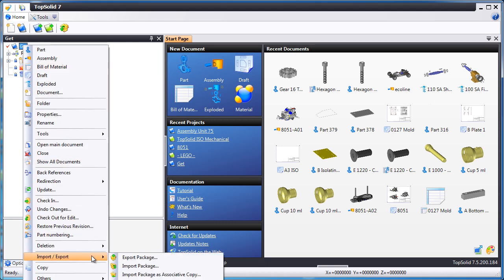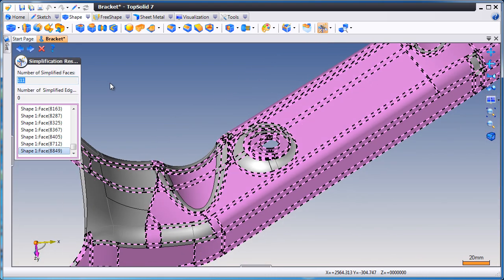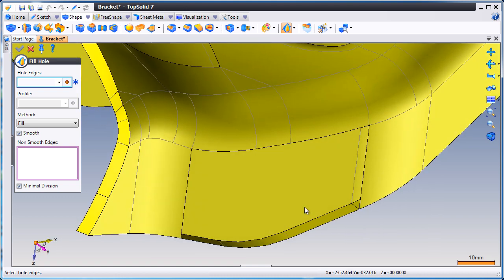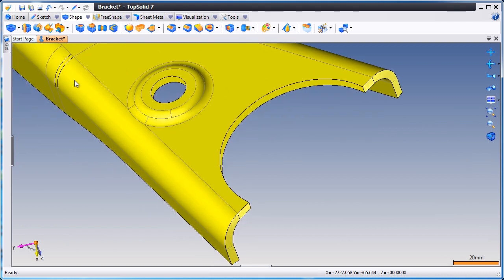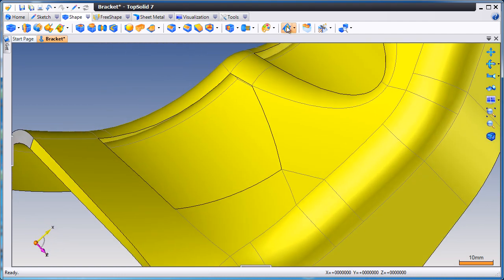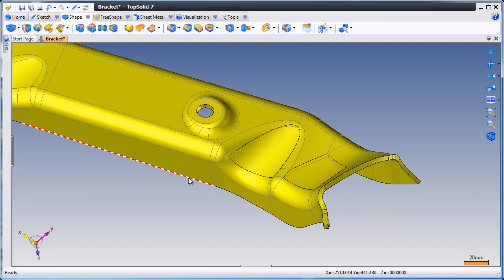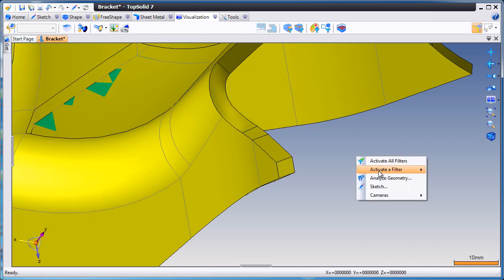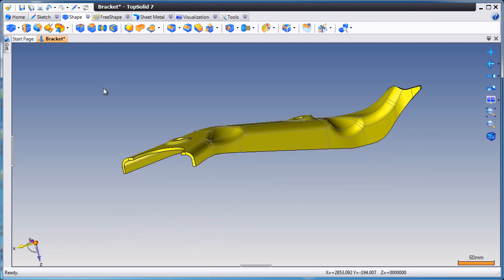Topsolid 탑솔리드 MechanicalDesign.KSP.02-Get-HealingTools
Topsolid 탑솔리드 머신솔루션